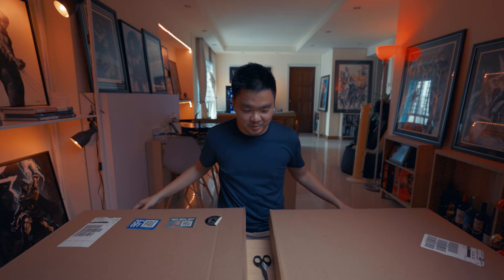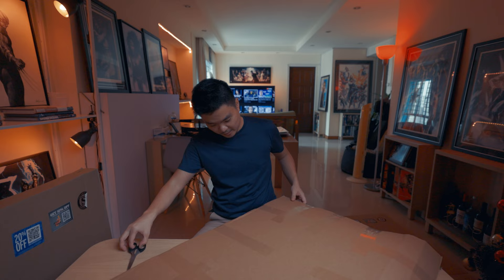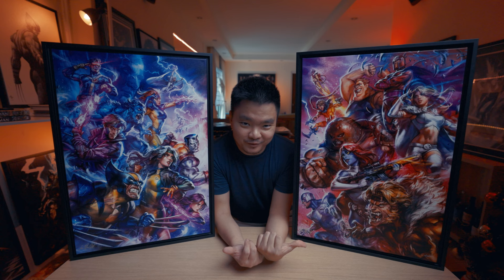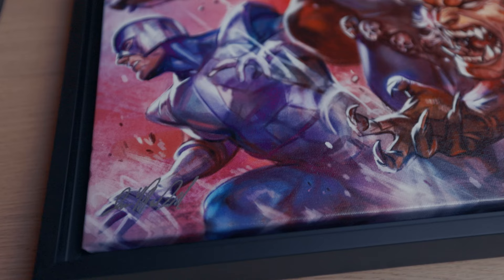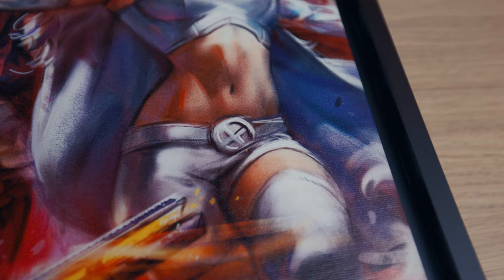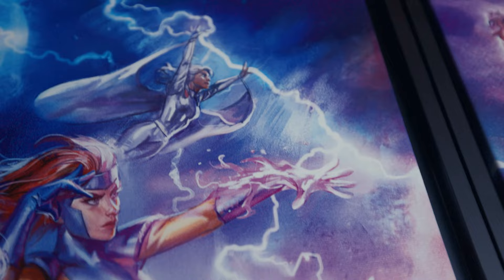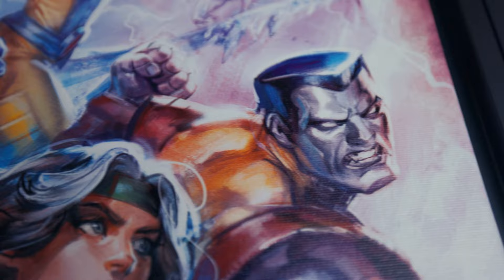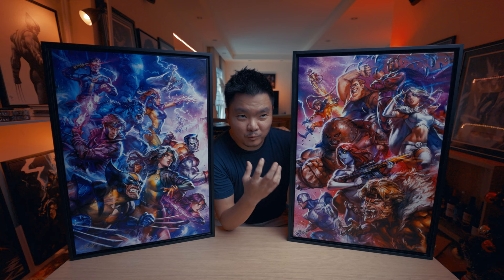X-MEN & BROTHERHOOD OF MUTANTS | SIDESHOW ART PRINT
The mutants have arrived!! Checkout this new X-MEN & Brotherhood of Mutants art print by Ian MacDonald from Sideshow Collectibles

Gear:
Canon R5
Canon RF 15-35mm f2.8L
Canon RF 85mm f1.2L